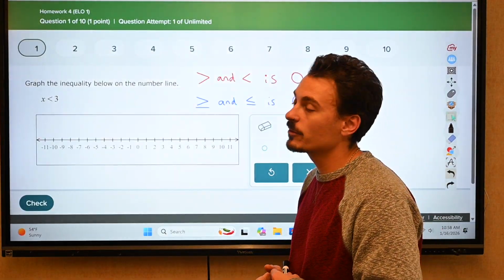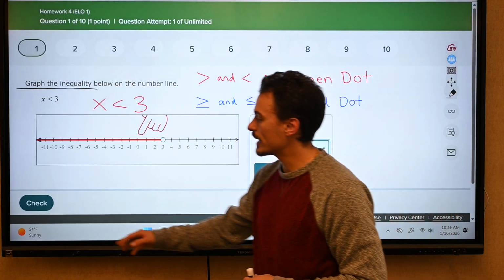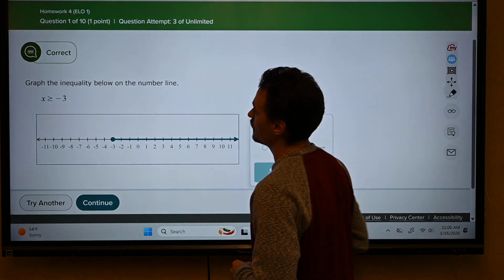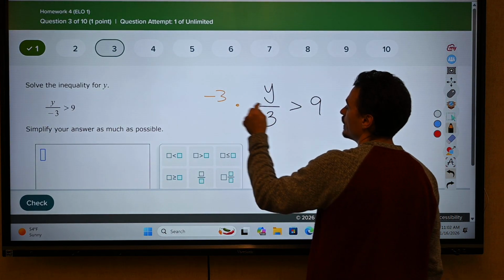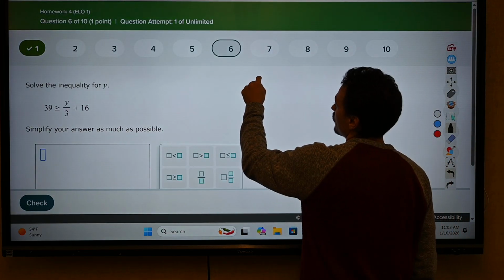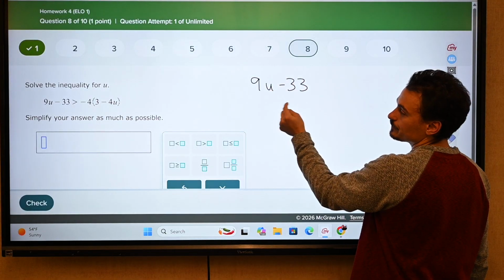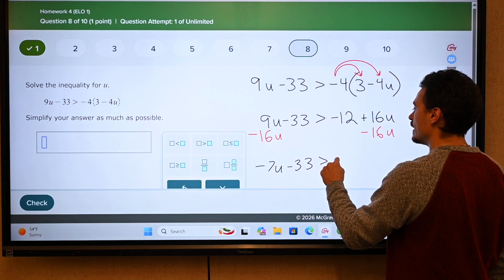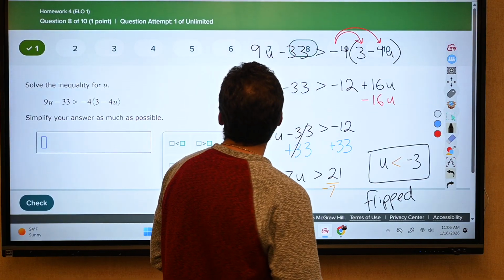Inequalities - Graphing and Solving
In this episode we explore the following:
- Graphing an inequality
- Solving Inequalities
- Multiplying by a negative magnitude in an inequality